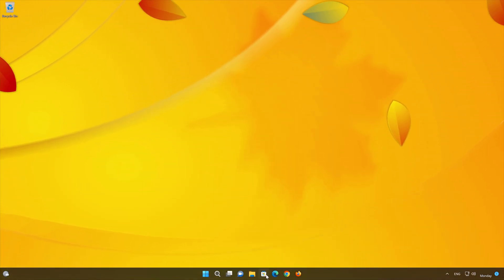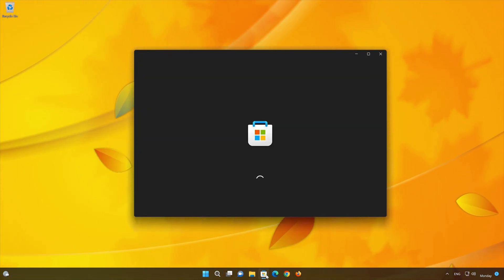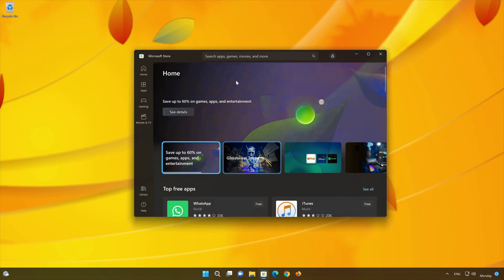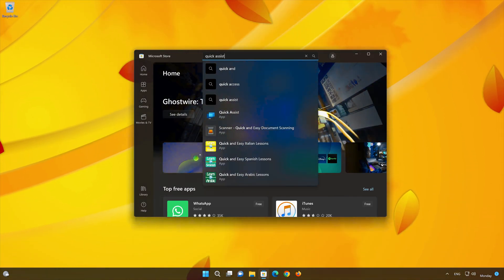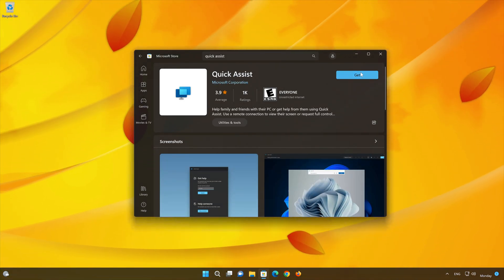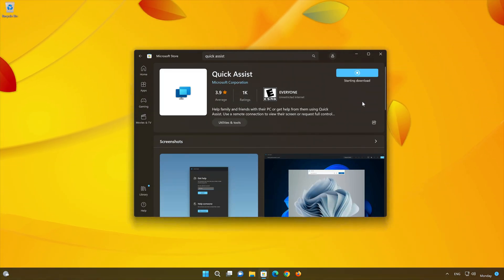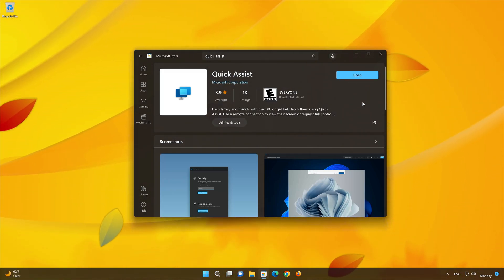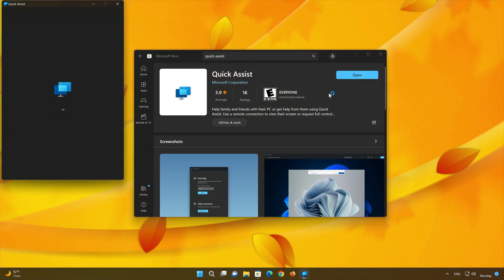How to Download and Install Quick Assist in Windows 11 / 10 PC or Laptop [Tutorial]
In this tutorial you will learn how to Download and install Quick Assist using the Microsoft Store for Windows 11 and Windows 10 PC. If you want to take notes to use them as reminders then in this tutorial to learn how to to download and install Quick Assist  using the Microsoft Store in windows 11 and windows 10.